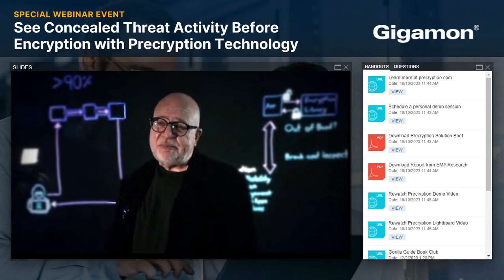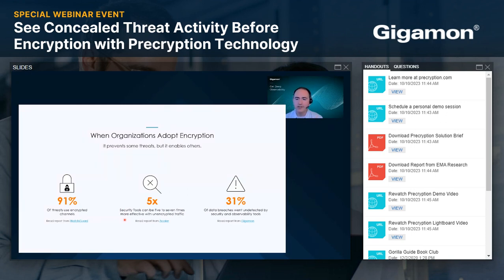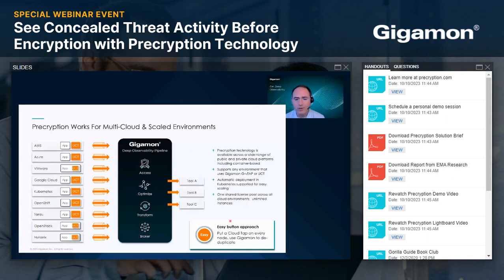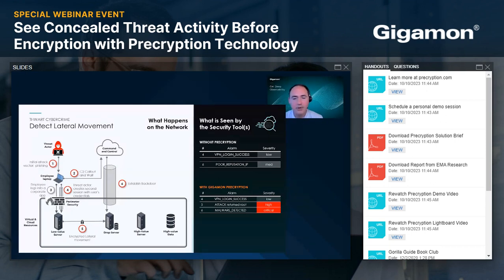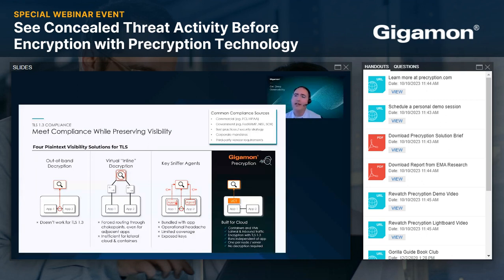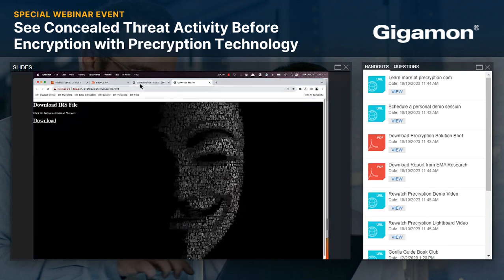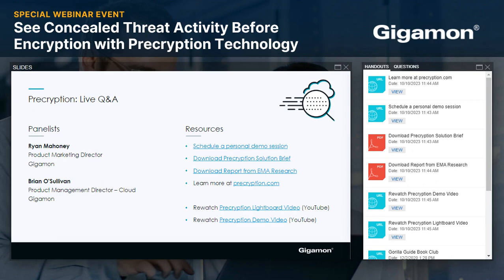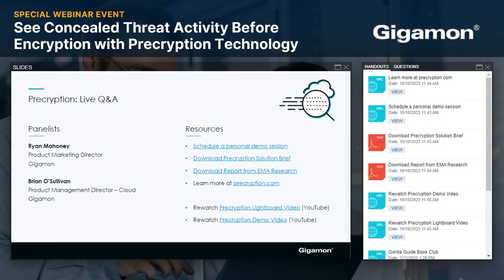See Concealed Threat Activity Before Encryption with Precryption Technology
Threat actors conceal lateral movement and other activity within encrypted communications, making it incredibly difficult to detect. Gigamon Precryption™️ technology is a breakthrough approach to eliminating this blind spot in hybrid cloud infrastructure while achieving TLS 1.3 compliance. Precryption offers plaintext visibility into encrypted communications before the payload is encrypted -- no decryption required.

Join us to learn about how this technology works and hear about four key use cases.